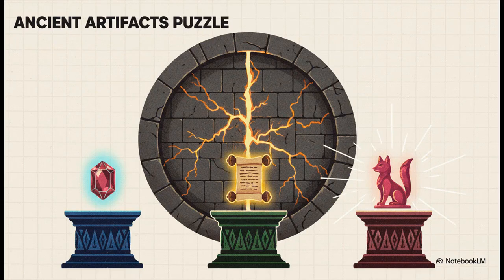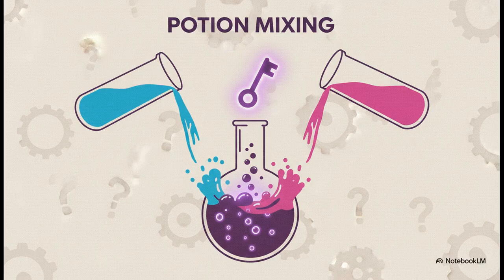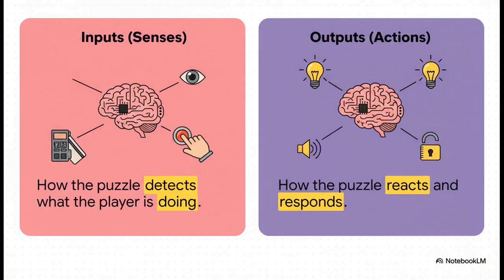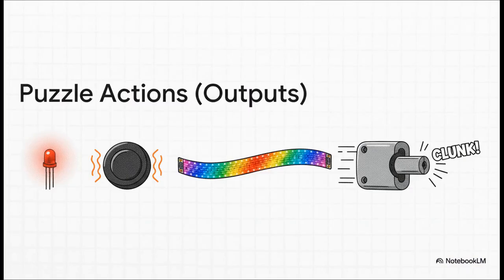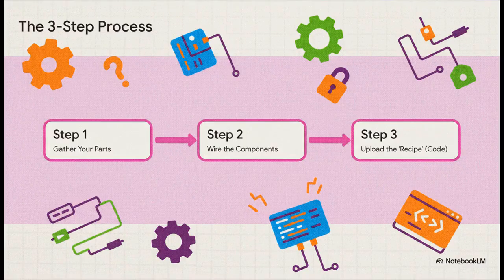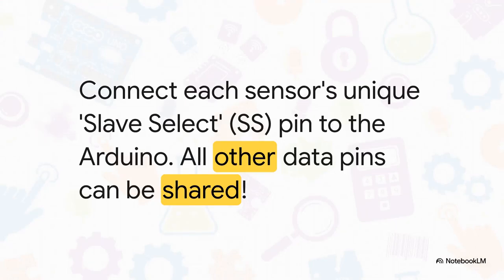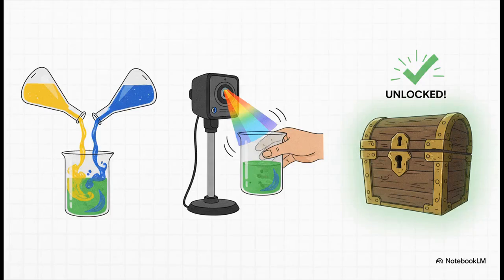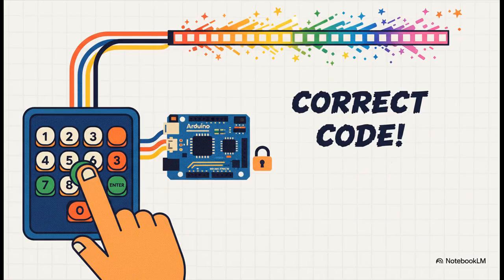Arduino Puzzles - Recipe for Escape Rooms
The Secret Arduino Recipe for Escape Rooms

Stop wasting time trying to learn programming—the barrier to entry for building amazing interactive experiences is gone. The secret to high Audience Retention lies in complex, satisfying puzzles, and this video reveals the exact blueprint used by professional escape room designers to build systems, like sacred artifact placements and sequence challenges, without writing a single line of code. We introduce the Arduino 'microbrain' and the pre-written 'recipes' that define puzzle inputs (like RFID readers and color sensors) and outputs (like electromagnetic locks and light shows), proving that leading with a powerful idea and a satisfying payoff is the ultimate hack for dramatically boosting your overall Watch Time.